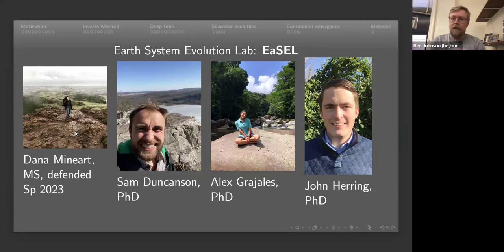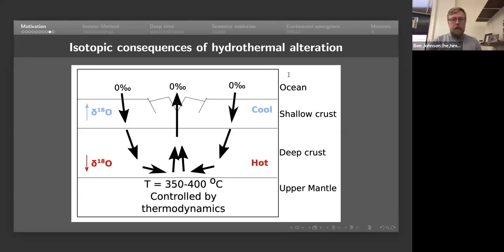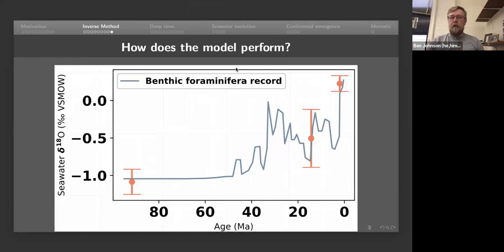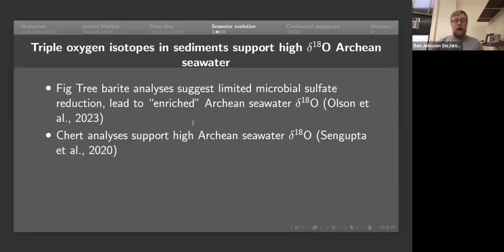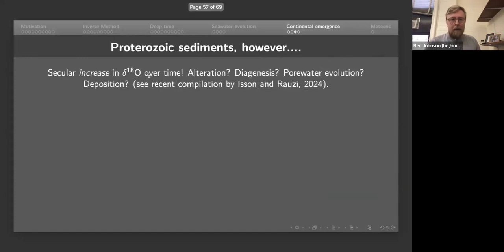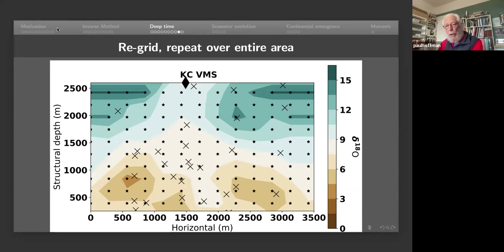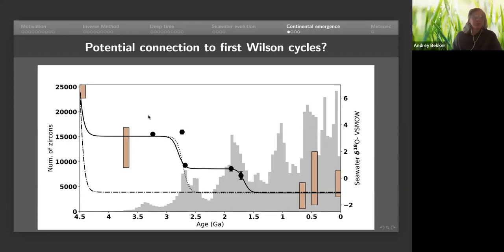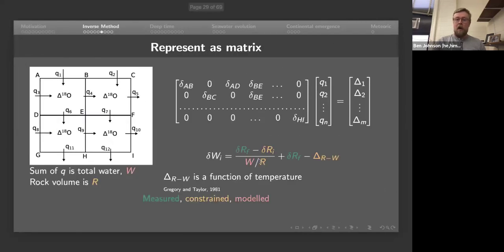Oxygen isotopes in hydrothermally altered ocean crust record seawater δ18O ... - Benjamin Johnson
Oxygen isotopes in hydrothermally altered ocean crust record seawater  δ18O evolving with continental growth and emergence

Emergent continental crust interacts with the Earth system in a number of ways, modulating climate and providing nutrients through weathering, and providing physical habitat space for organisms.  The timing of widespread continental emergence above sea level in Earth's history is poorly constrained, with estimates between 3.5 to 0.7 Ga.
Here, we use the oxygen isotope composition of seawater (OISW) as a proxy for widespread continental emergence. The OISW is buffered by two major water-rock interactions: hydrothermal alteration of ocean crust and continental weathering, and is thus sensitive to tectonic evolution through time. Here we quantitatively enforce isotopic and fluid mass-balance over multiple dimensions in hydrothermally altered oceanic crust, we exploit the well-developed framework of geophysical inverse theory to estimate fluid δ18O values (i.e., seawater) with an associated uncertainty. Given independent estimates of temperature from, fluid inclusions, mineral-specific isotopic compositions, and/or chlorite geothermometry, we applied this approach to a series of hydrothermally altered oceanic-crustal rock sections ranging in age from 0.2 Ma to 3.2 Ga to produce an expanded record of seawater δ18O values through Earth history. We suggest that seawater δ18O was high (≈3‰) until the Mesoarchean Era, after which it dropped in two discrete steps of ≈2‰ each, between ≈3 and 2.5 Ga and ≈2 and 1.5 Ga, reaching modern, ice-free values of -1‰ between 1.5 and 1 Ga. These steps coincide with peaks in the number of preserved zircons, and may reflect a pulsed onset of widespread, continental crust generation at subduction zones and Wilson cycling.